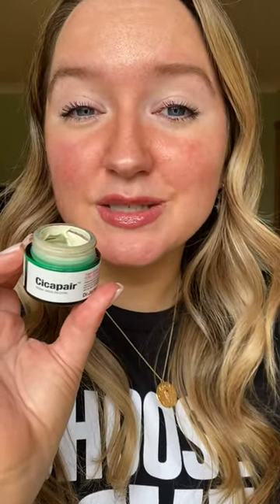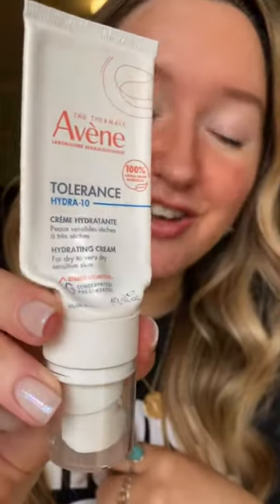How to: Dr Jart Cicapair and Makeup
How to use green corrector under your foundation 💚✨ Dr. Jart Cicapair is one of those things that so many of us bought after seeing on TikTok. Here are some tips for how to layer it within your everyday routine so that everything works in harmony together 🫶 you could by all means apply these tips with any colour corrector that uses opposing colour theory, so your greens, terracottas, peaches, lavenders… whatever you like!

Feel free to use whatever you already have at home. I used…
Avene Tolerance Hydra 10 Creme
Dr. Jart Cicapair Tiger Grass Colour Correcting Treatment
Lisa Eldridge Seamless Skin Foundation in shade 10
MAC Cosmetics 132S Brush